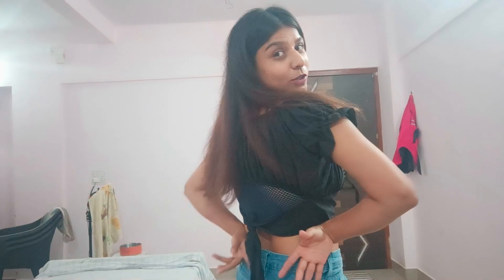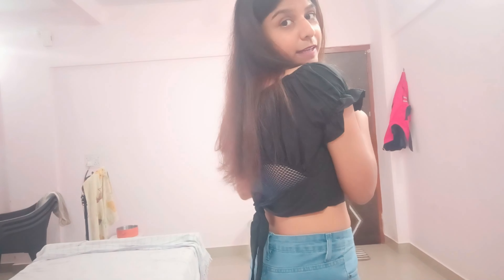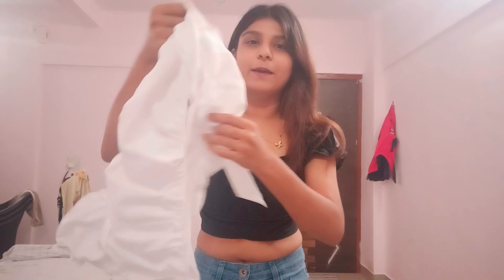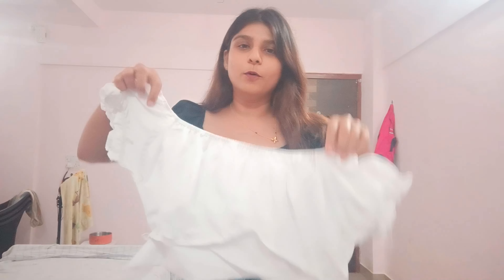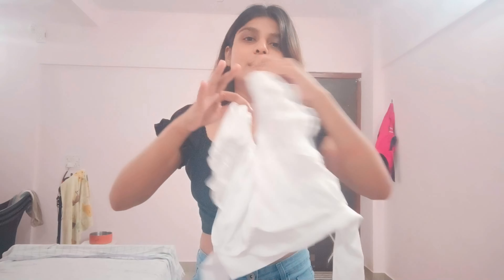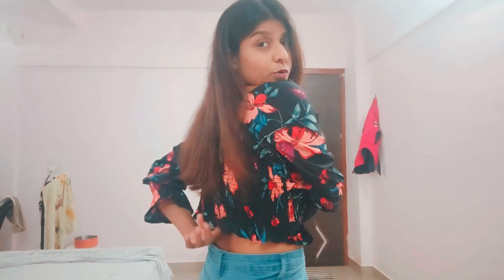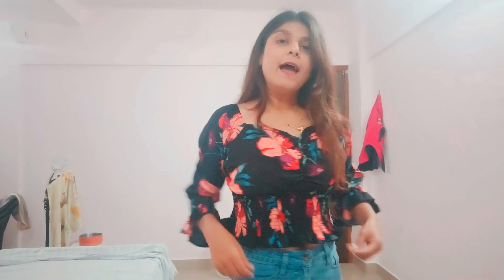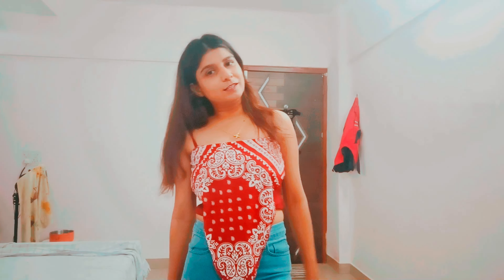Meesho Haul || under 200rs